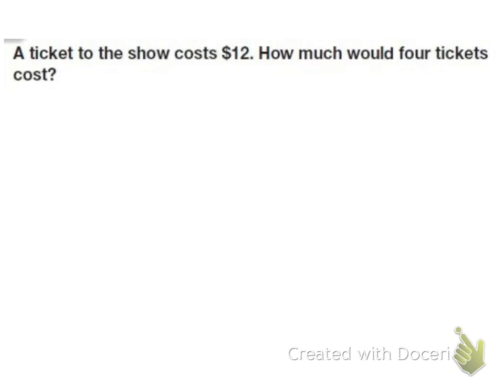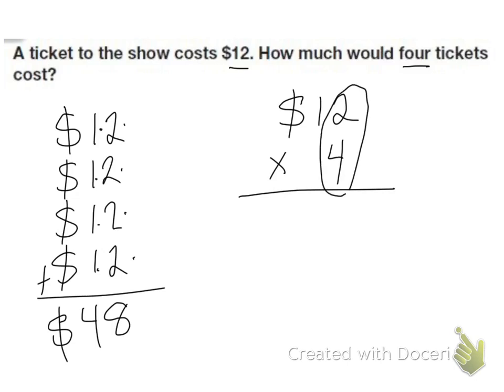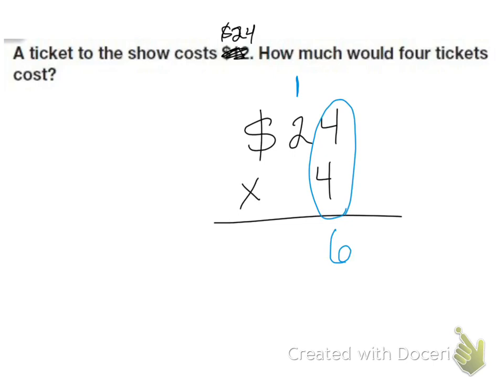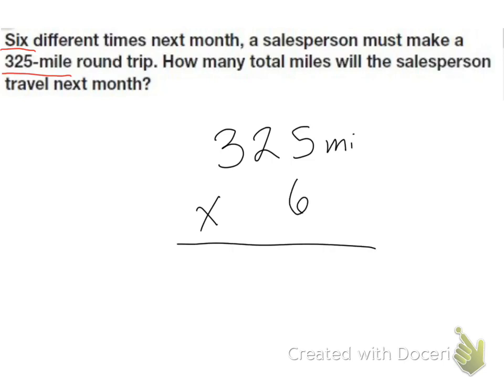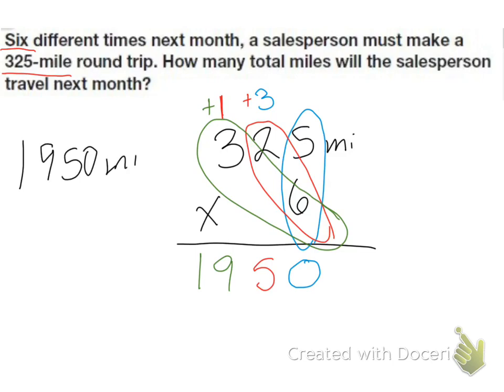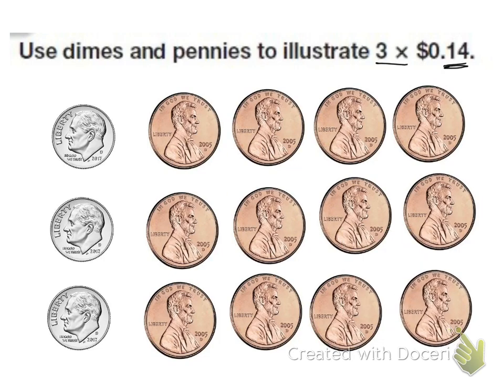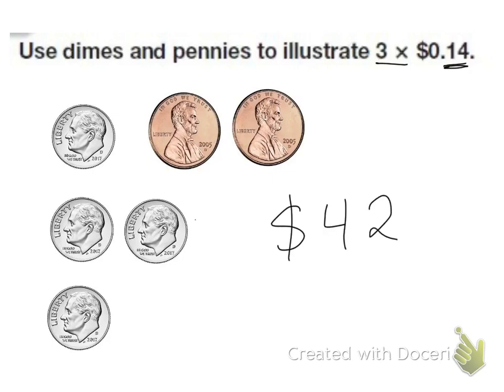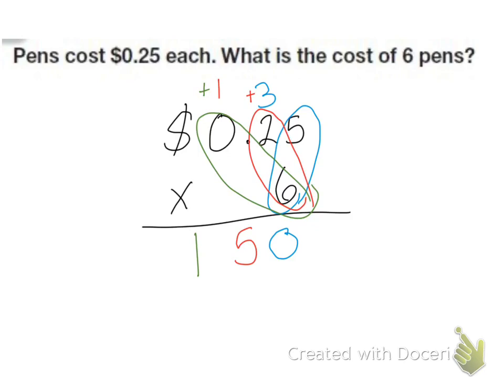Saxon Math Intermediate 5 Lesson 17